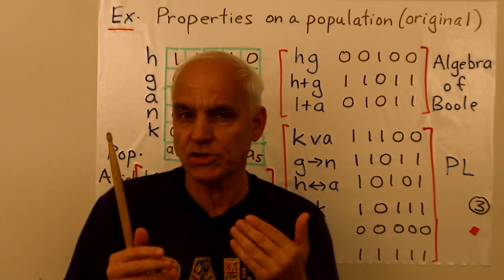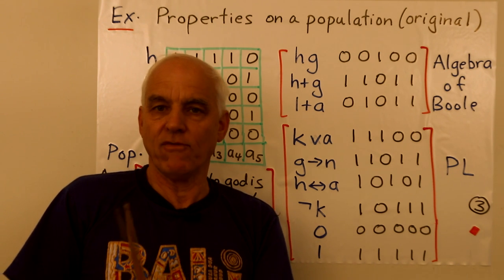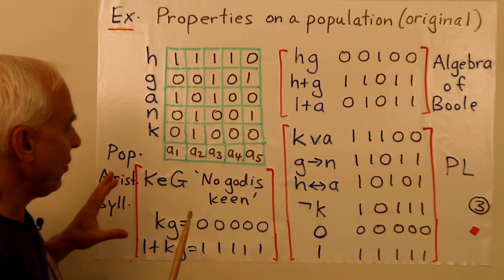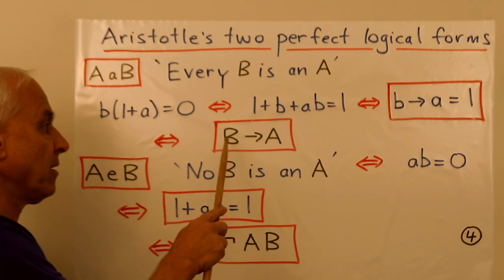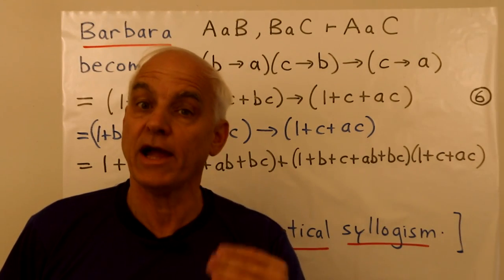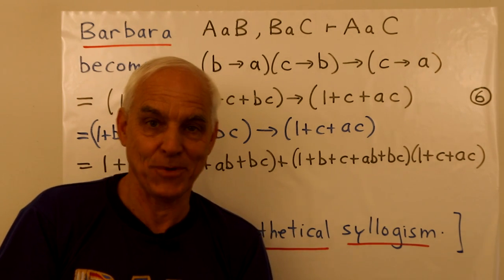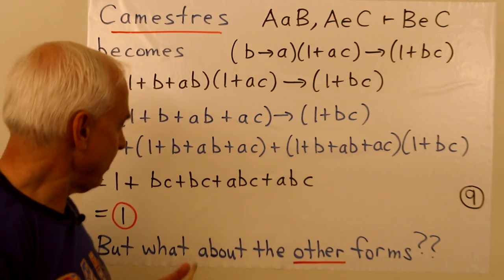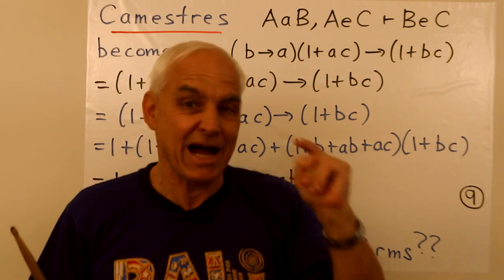Aristotle's syllogisms revisited with the Algebra of Boole | MathFoundations 280 | N J Wildberger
We have another look at the syllogisms of Aristotle, now from the Algebra of Boole point of view. Two of his logical forms are quite different from the other two, and by restating the sylllogisms using modern Propositional Logic we can then convert exactly four of them into the Algebra of Boole --- and then give easy mechanical proofs.

The remaining syllogisms present more of a challenge!

Video Contents:
00:00 Aristotle via the Algebra of George Boole
02:29 Aristotle's four logical forms
05:07 Example: Properties on a population (original)
10:50 Aristotle's two perfect logical forms
14:21 First figure syllogisms and second figure syllogisms
16:41 Barbara
20:55 Celarant
22:13 Camestres